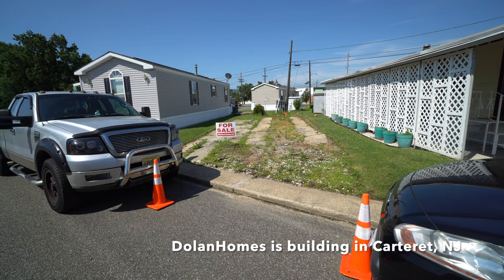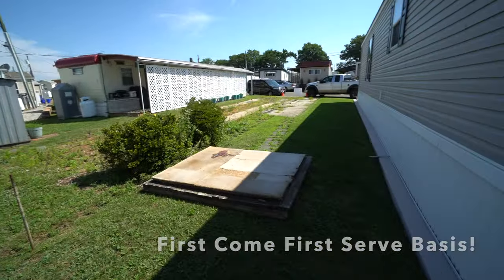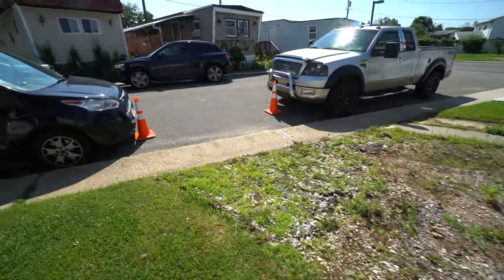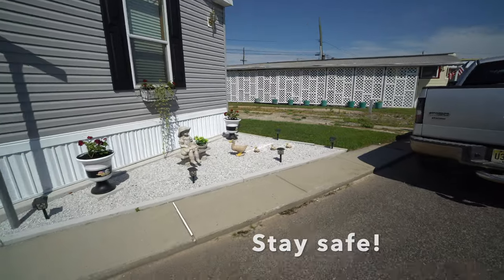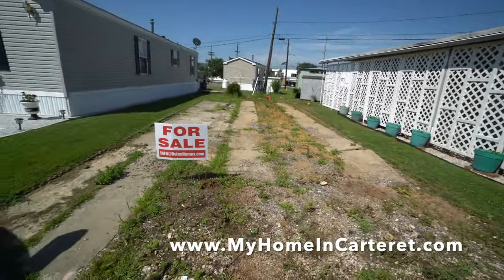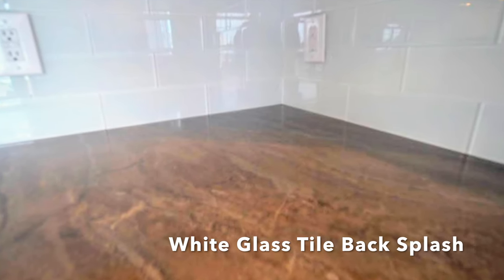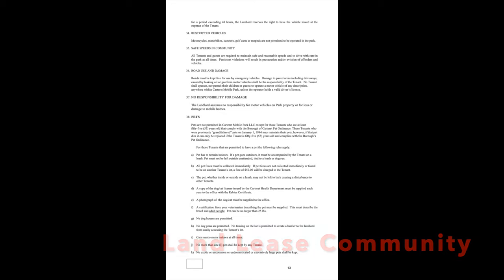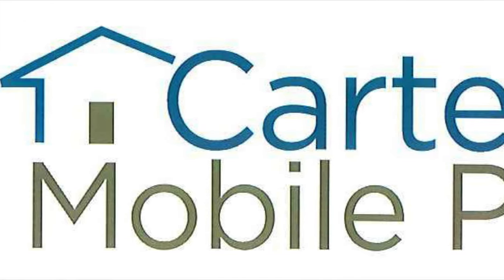SOLD (I-18) 2 Bedroom 1 Bath 746SqFt Manufactured Home Carteret, NJ $98,000 MyHomeInCarteret.com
SOLD 2 Bedroom 1 Bath 14 x 56 = 746 Sq Ft Home Lot I-18 Carteret, NJ $98,000 Carteret Mobile Park 1501 Roosevelt Ave Carteret, NJ 07008

Estimated to be completed by late October.

Siding: Blue
Shutters : White
Drywall: White
VOG: Plasterworks Neutral
Cabinets: Canoe Birch
Backsplash: Pearl
Countertop: Bronzite
Appliances: Black
Flooring: Travertino White Cashmere
Roof: Weatherwood

The base price for the home at I-18 is $98,000
 I-18 14 x 56=746 sf
- High Efficiency Central Heating and Cooling system.  Gas furnace 60 btu direct vent. Perimeter located floor vents
- 40 Gal electric hot water heater
- 100 AMP electric panel
- 3 Cable TV Jacks, one in each bedroom and one in the living room,
- Two fiberglass steps with aluminum down rail
- 8' wide concrete patio length of home
- 6' by 6' metal insulated shed.
- 1 year manufacturer's warranty
- 30 day cosmetic warranty

1) 10 % down payment
2) Credit score of 650 or better
3) No more than 43% debt to income ratio

STEPS
2) After receiving and reading the Informational Email, if you wish to make an appointment, please request our 15 pre-qualifying questions.
3) Tour the homes, by emailing to make an Appointment (after answering our 15 pre-qualifying questions) to see one of our Gorgeous New Homes.
4) Fill out our Resident Application, Must be completed by all adults residing in the home. All persons to reside in the home are to be listed, including children. $40 non refundable cash per adult to process the application. All adults must meet us in the office in person when providing the completed application with all the accompanying documentation proving your income and identity. This application authorizes a criminal and credit check on each person.
5) Once approved we will provide you with a courtesy list of NJ Manufactured Home loan originators that, as far as we know, are the only ones in NJ who offer loans for MANUFACTURED HOMES in a LAND LEASE COMMUNITY.